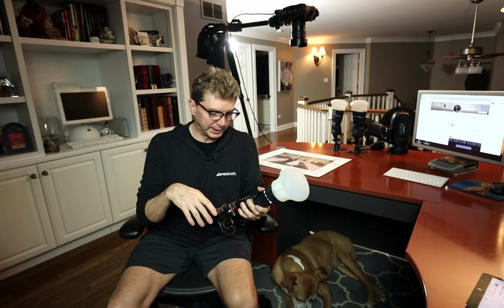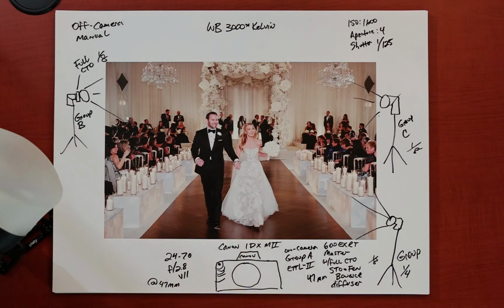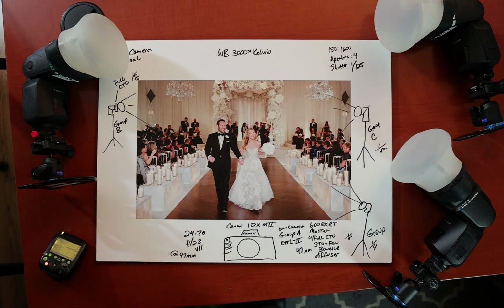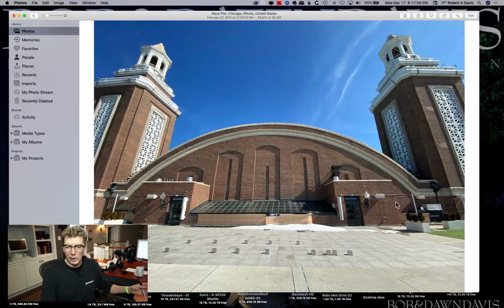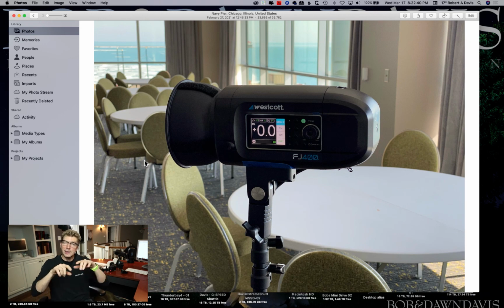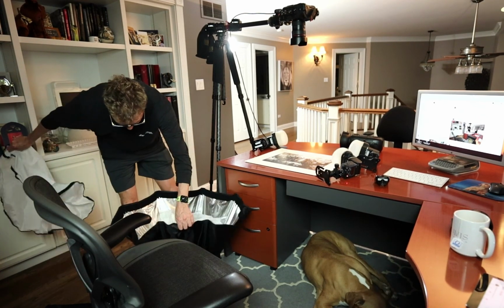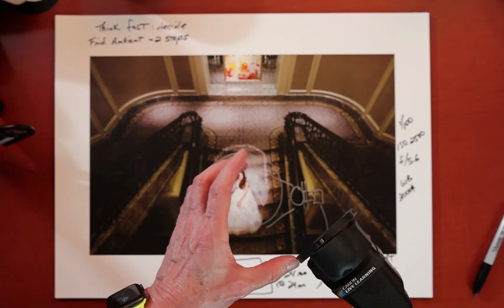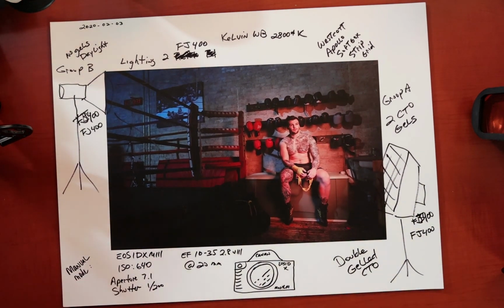Lighting Lab: Spring Refresher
Lighting Lab: Spring Refresher, off-camera flash, The Triangle of Light, Portrait lighting.  Time to shake off the dust and get ready for weddings and events.

The gear that I went over in this video:

Speedlites: Canon EL1 Speedlite
Platypod Ultra with Benro mini ball head
MagMod Sphere, CTO gels, MagBeam
Strobe: Westcott
Modifiers: WestcottRapidBox 36" Octa

If you are interested in purchasing ANY equipment, please click the link to go to B&H Photo Video Pro Audio.  I get a referral from them. It does not change the cost to you in any way, but it helps me in doing these Live videos.